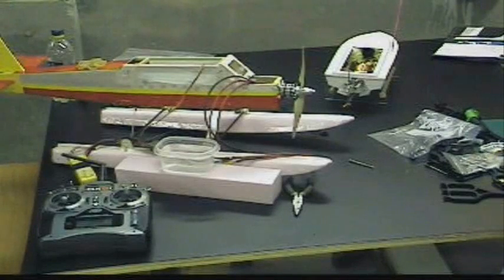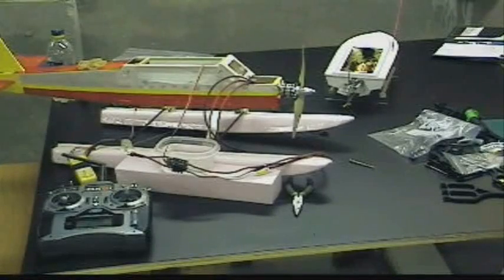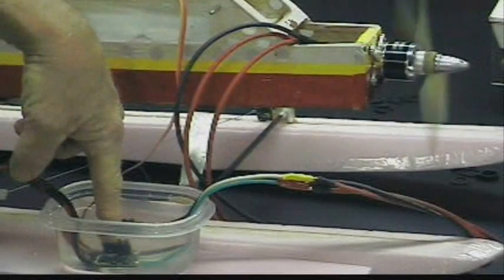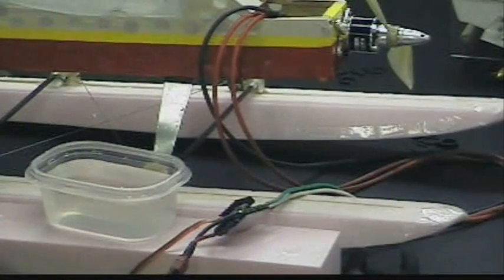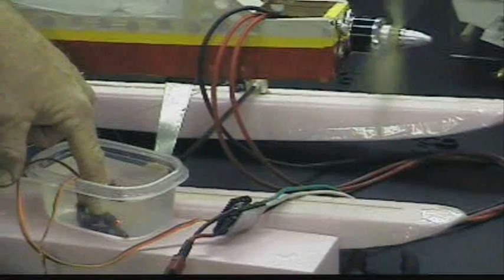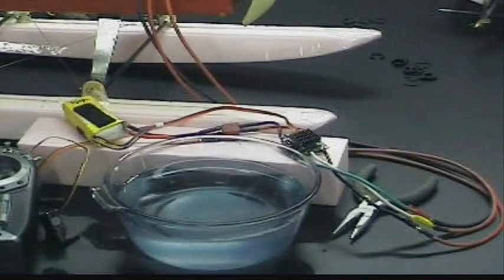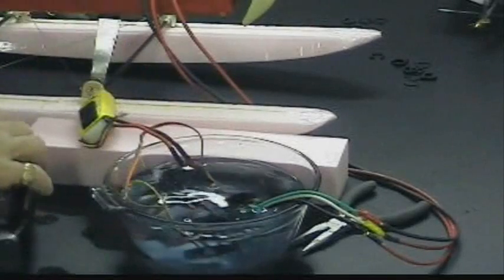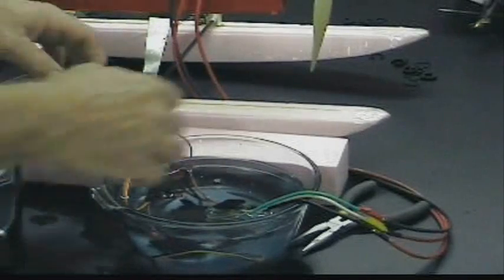Waterproofing Test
Receiver and Speed Control (ESC--BESC) waterproofed with Epoxy.
Tested under water.